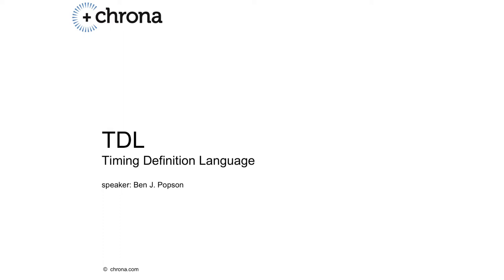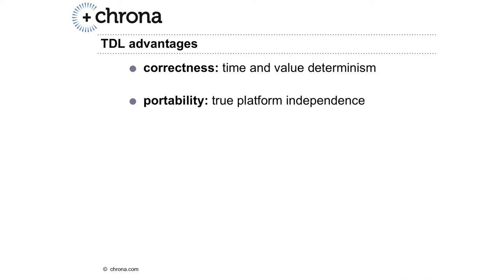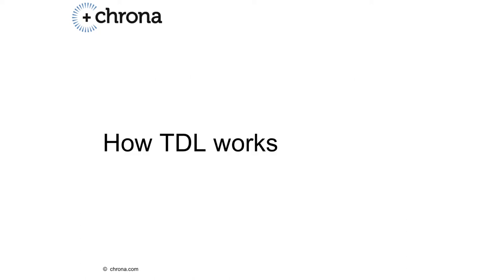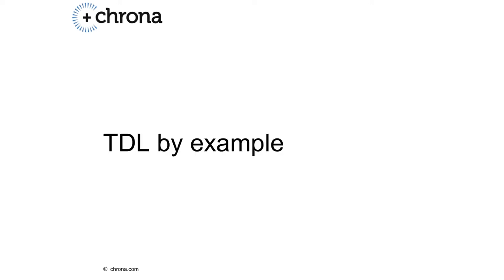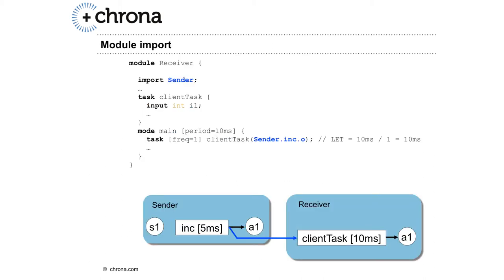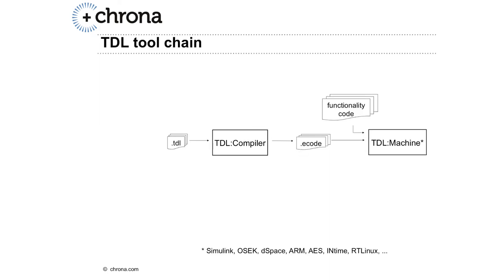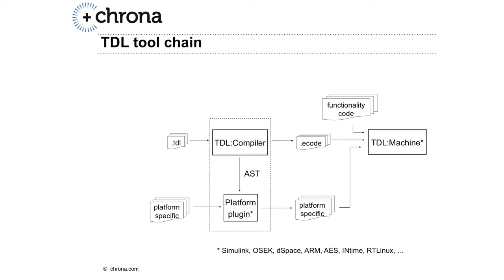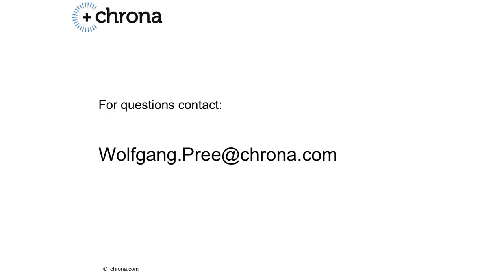TDL overview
Chrona deploys a highly advanced, platform-independent Timing Defining Language (TDL) for modeling and fully automated code generation. This higher order approach results in radically shorter time-to-market, lower costs and verifiable performance.